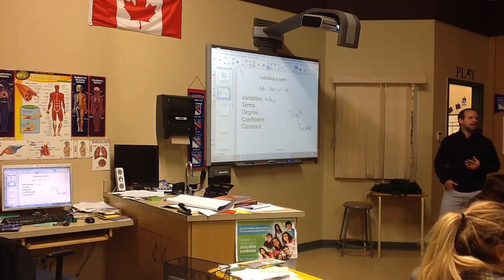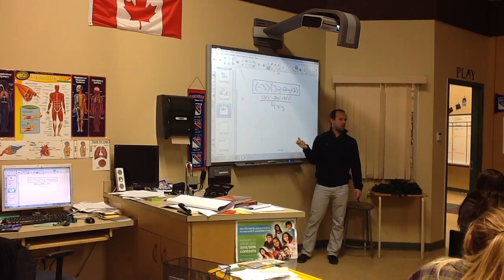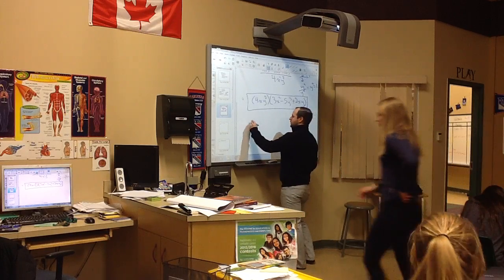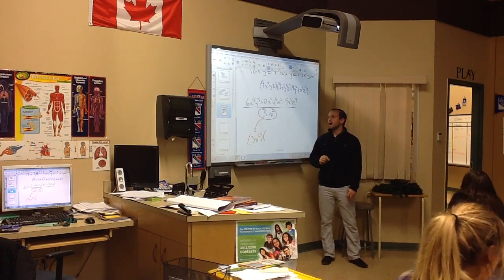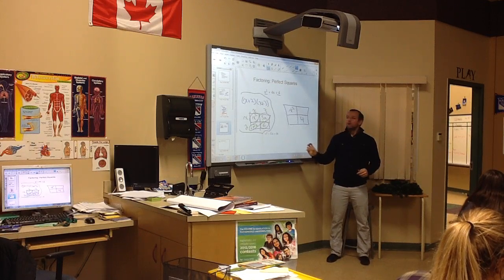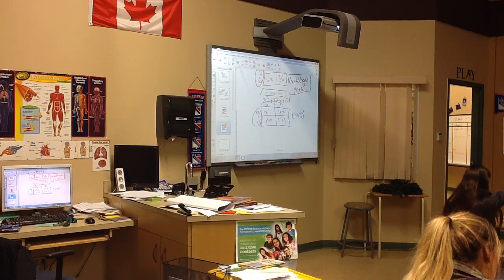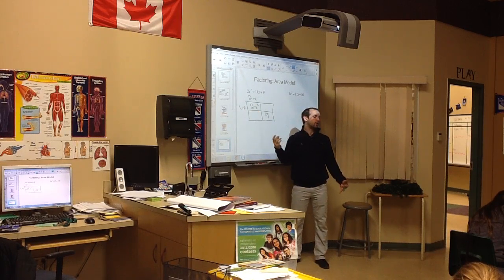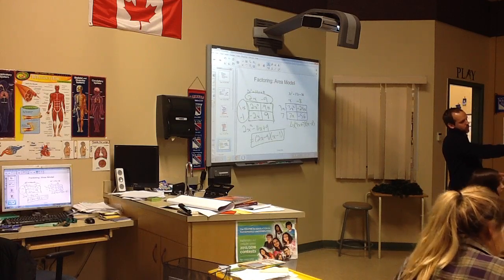Factoring Polynomials Using the Area Model - GPCSD